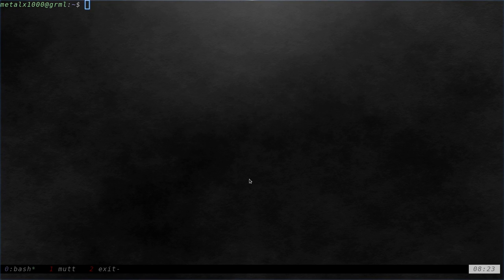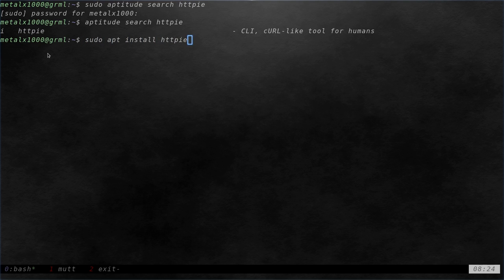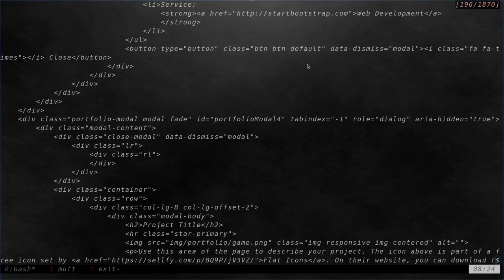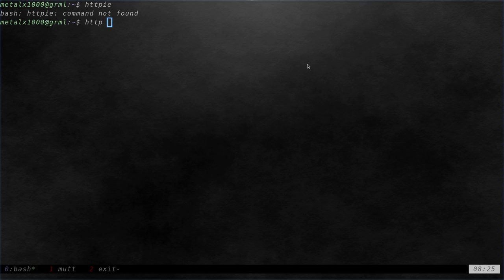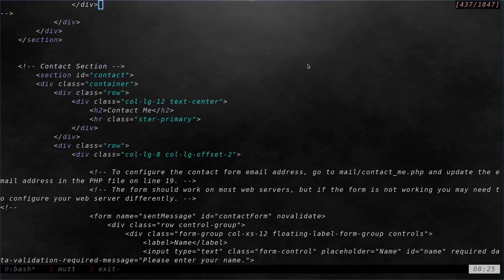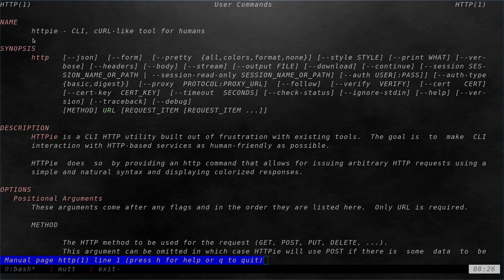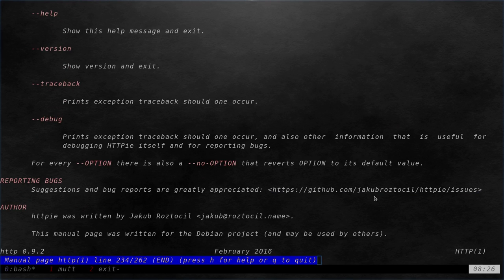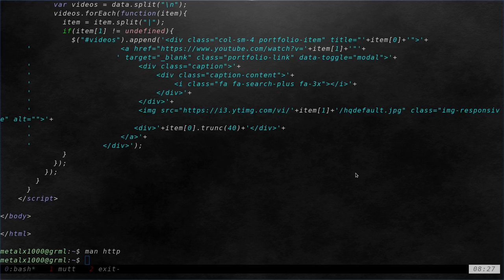04 Httpie Color HTML Output in the Linux Shell